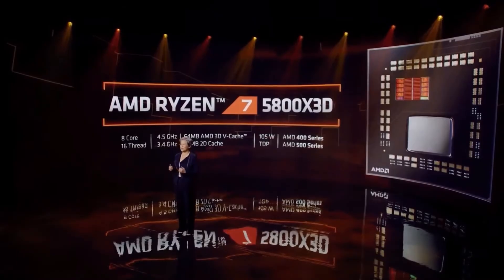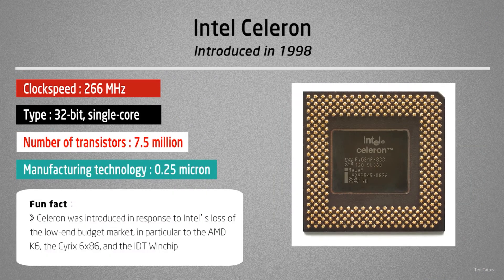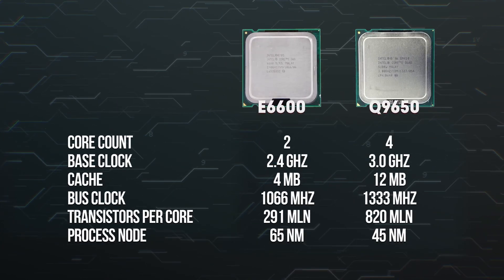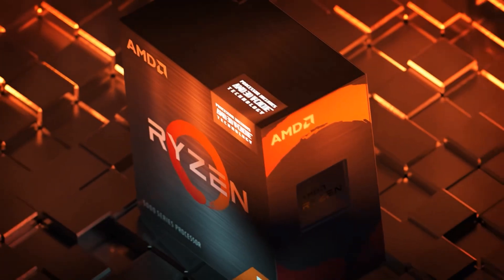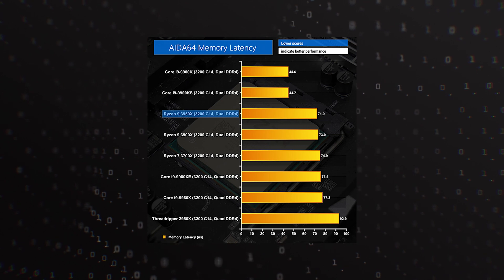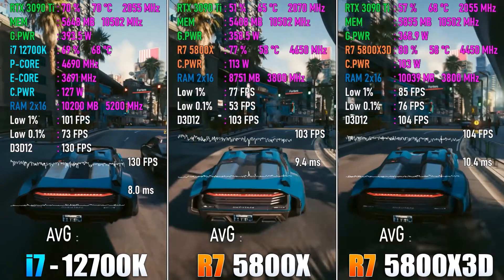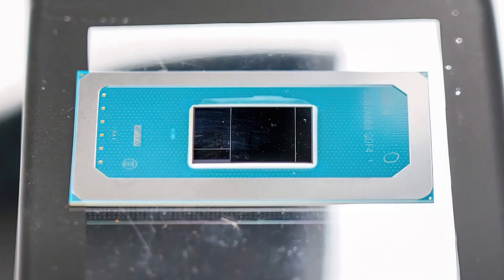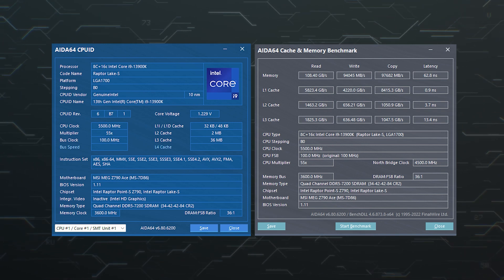The most useless AMD CPU | Ryzen 7000X3D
It's been a long time since we've seen processor manufacturers rely on the cache – and an experiment in the face of Ryzen 5800X3D showed that a lot of fast memory gives a good boost in games. And what about Risen 7000X3D, which are already very fast? What bonuses does an extra L3 cache give? Are there any pitfalls? We have sorted out the non-obvious nuances of the big red cache.